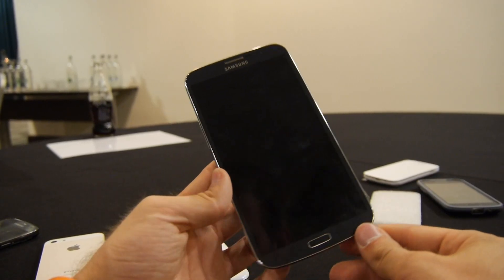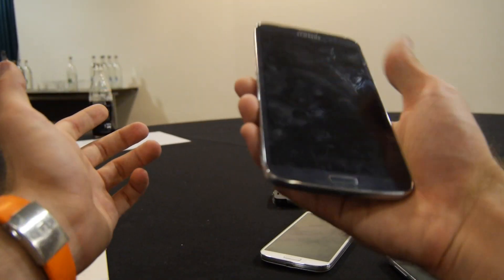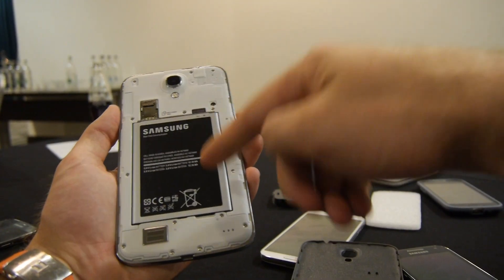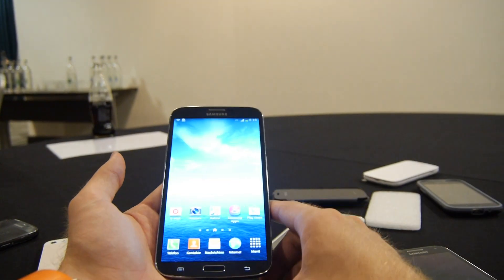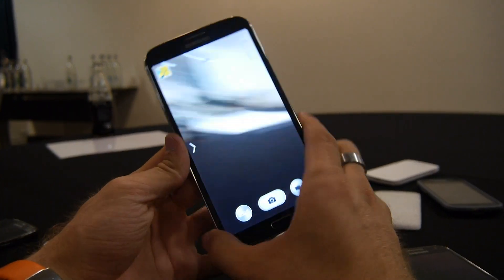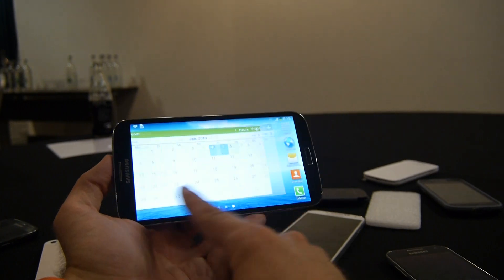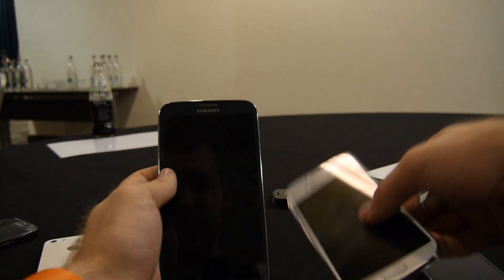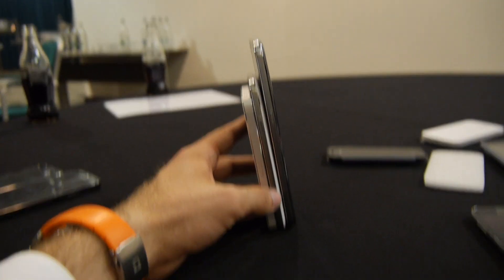Samsung Galaxy Mega 6.3 Hands On & Comparison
- Samsung Galaxy Mega 6.3 Smartphone in a short Hands On. Also Compared with the S4, S4 Mini and Apple iPhone 5. Huge Device with good specs for the every day.